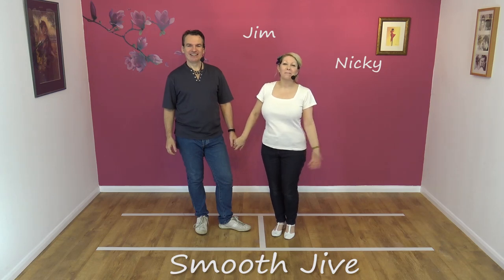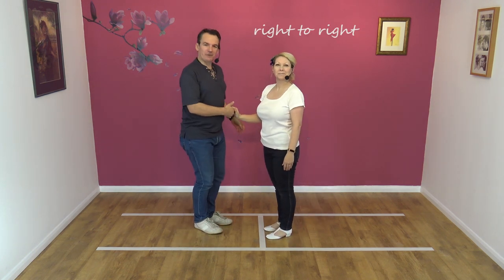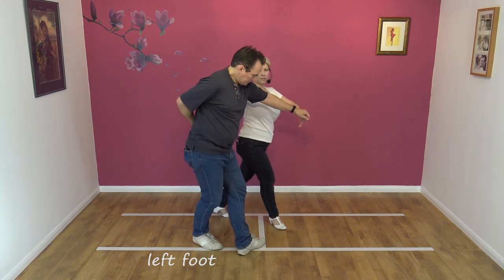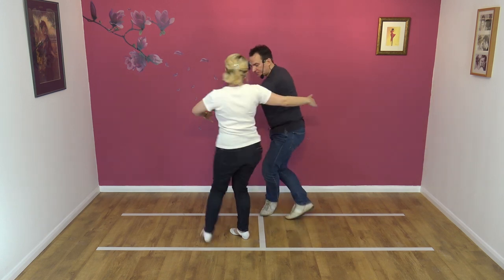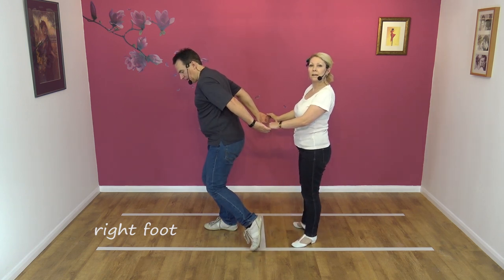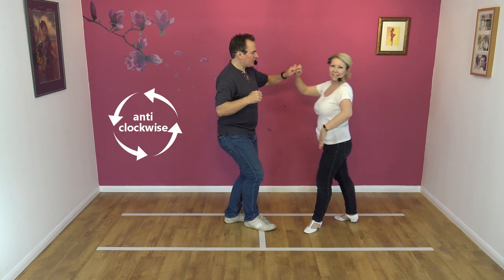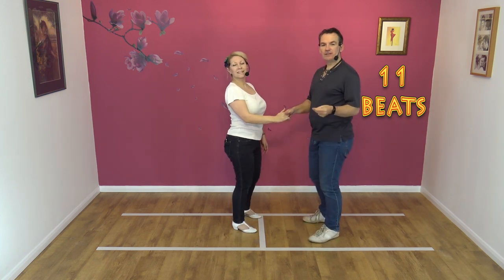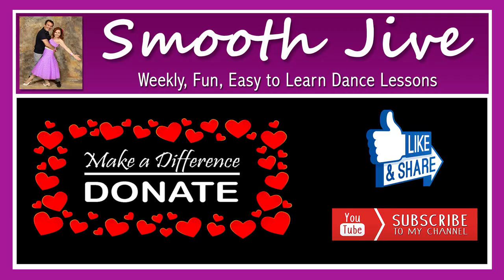Smooth Jive Dance Lesson: Double Catapult with Jim and Nicky